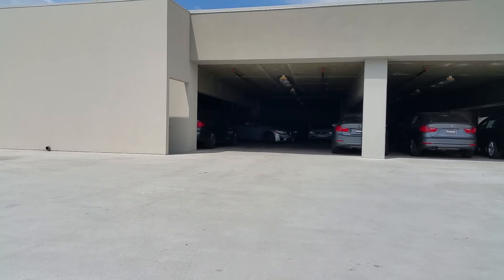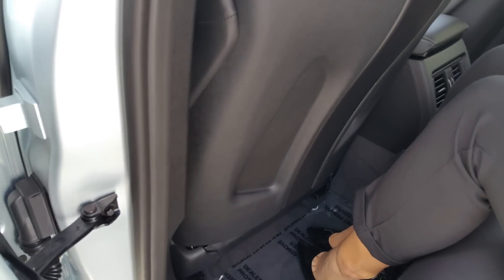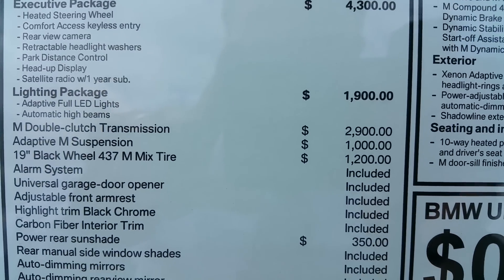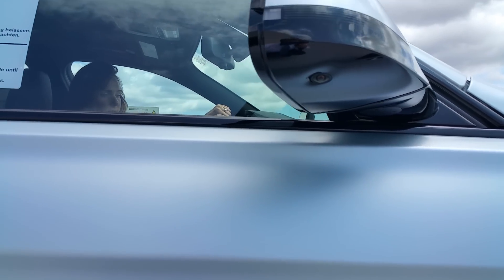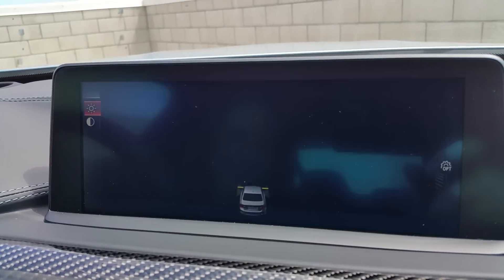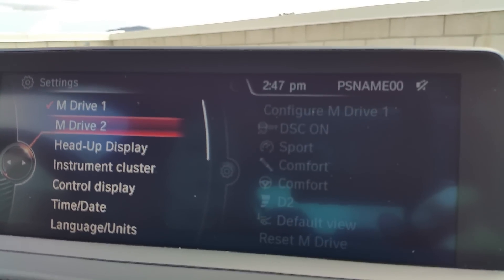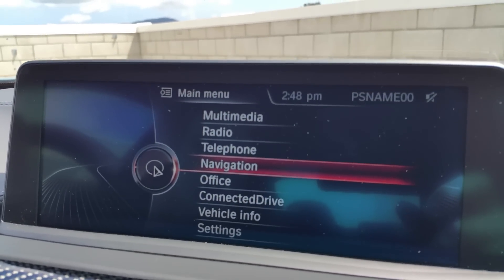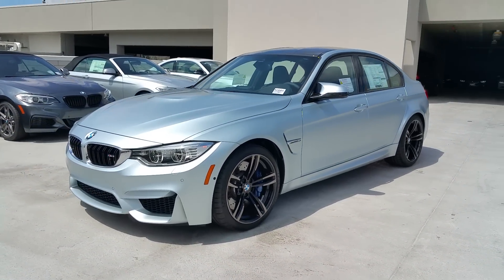NEW BMW M3 FROZEN SILVER METALLIC / Exhaust Sound / $85570 USD Car Review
Check out this Frozen Silver Metallic NEW BMW M3! Loaded with Executive Package, Drivers Assistance Package, Lighting Package, M DOUBLE Clutch, adaptive M Suspension & 19 inch M Black wheels. MSRP is 85,570 USD. Sweet Exhaust Sound! Car Review. Thumbs up. Trish's instagram is BMW_TRISHA